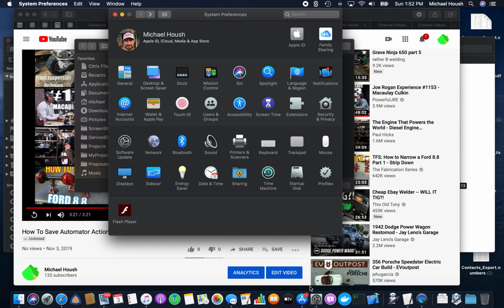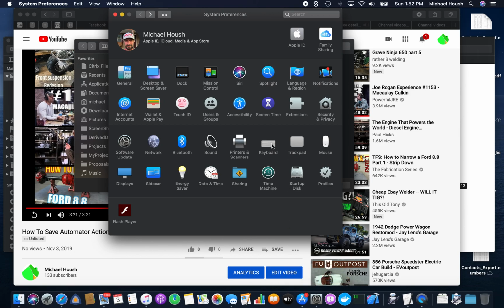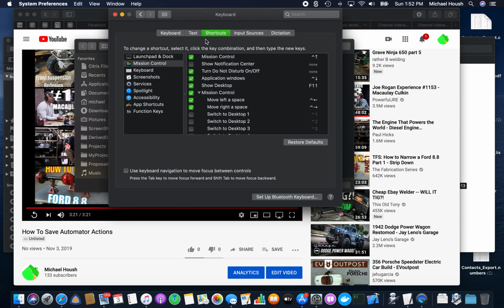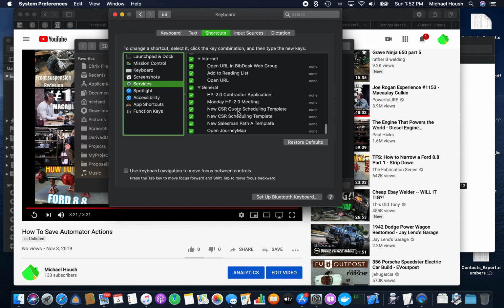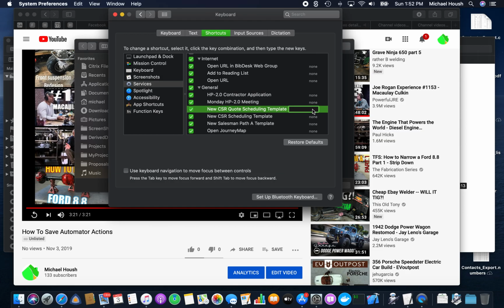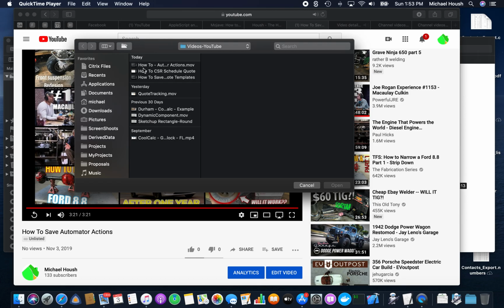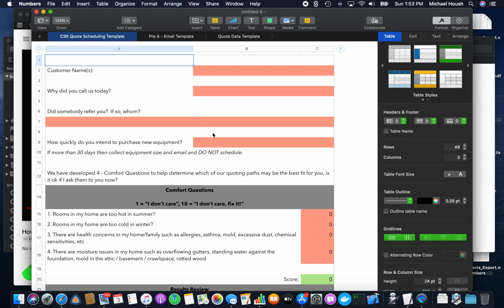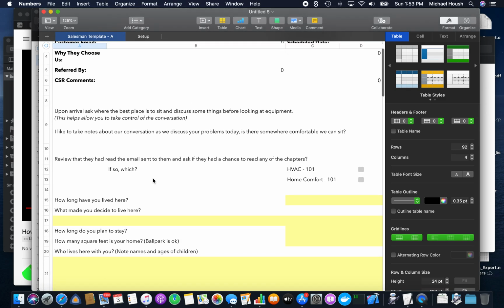How To Add Keyboard Shortcut To Automator Actions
Shows how to add keyboard shortcuts to automator actions to create templates quickly at anytime.